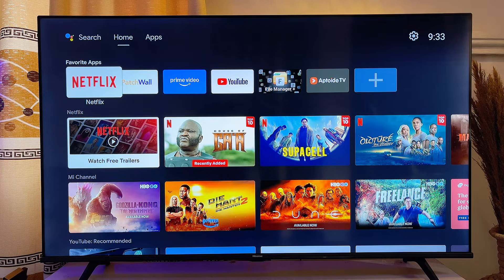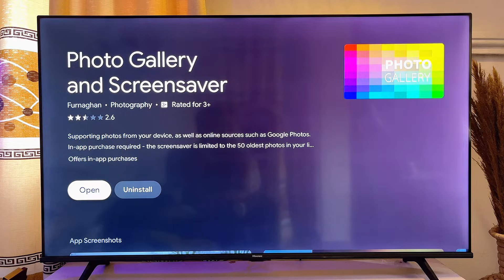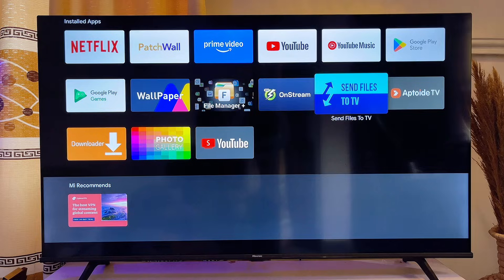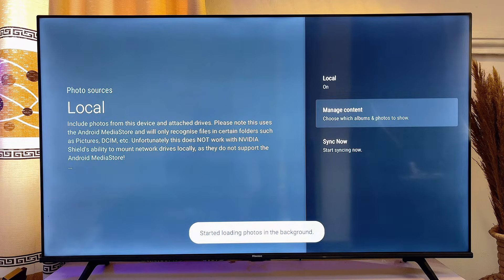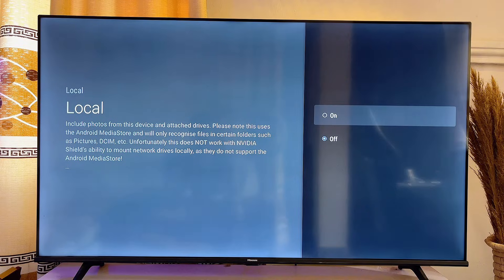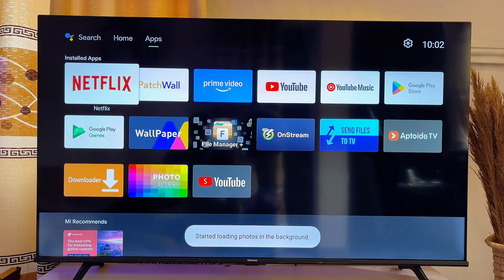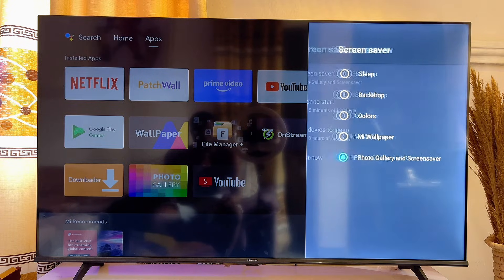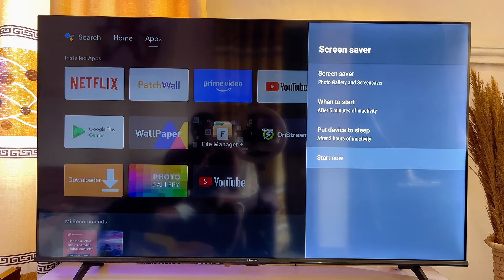How to Use Your Own Pictures as Screensaver on Smart TV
Learn How to Use Your Own Pictures as Screensaver on Any Smart TV. In this video, I showed how to set your own pictures as a screensaver on any Smart TV. To achieve this, I practically explained the process of installing a third-party app into the smart TV called "Photo Gallery and Screensaver," which allows you to select your favorite images to set as screensaver.

I then demonstrated how to configure these images from the TV settings to become your default screensaver on your Smart TV. By following these simple steps, you can now enjoy a personalized screensaver featuring your own pictures on any Smart TV.